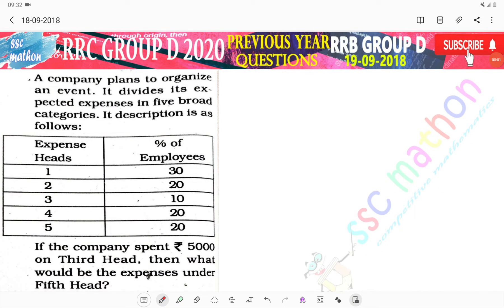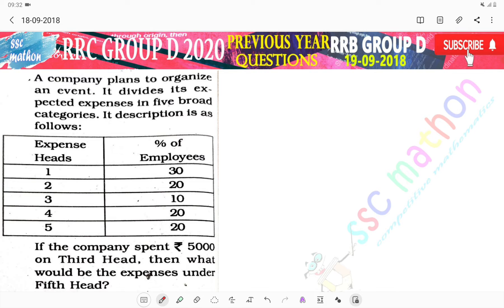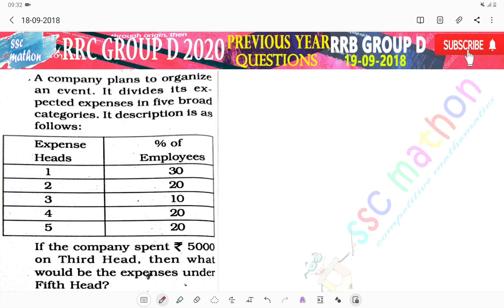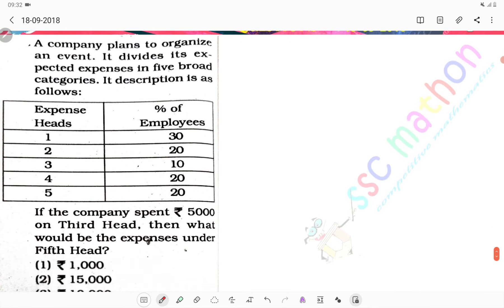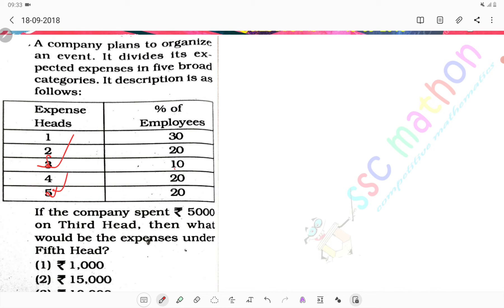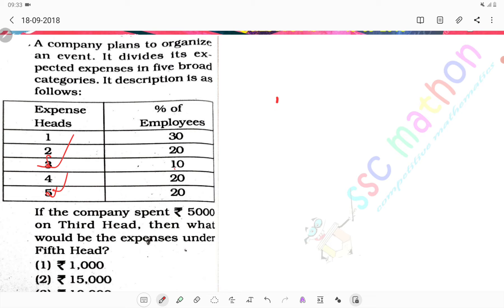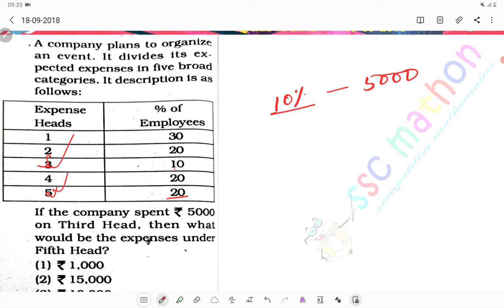a company plans to organise an event it divides its expected expenses in five broad categories